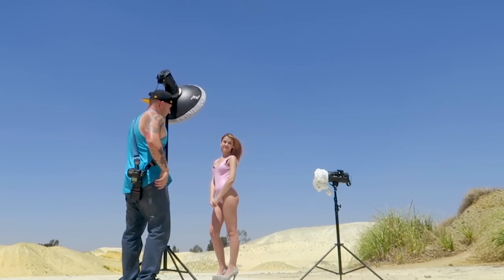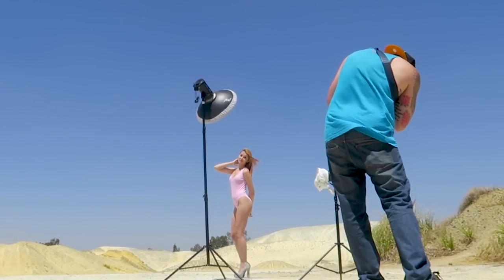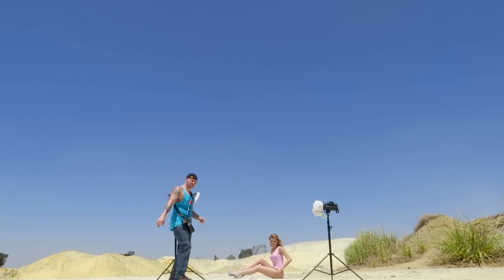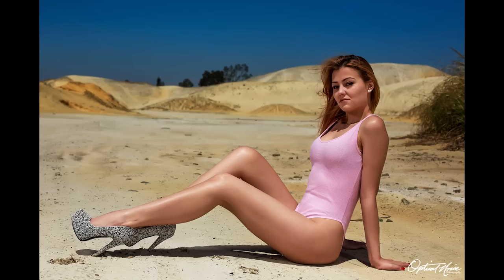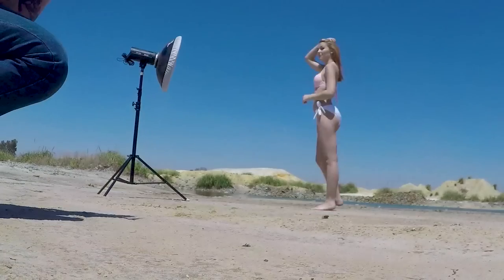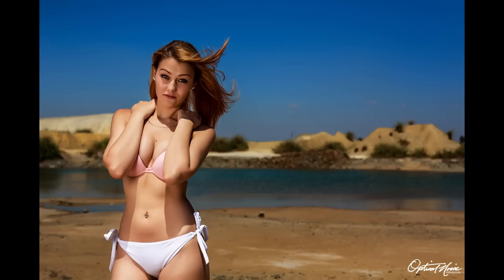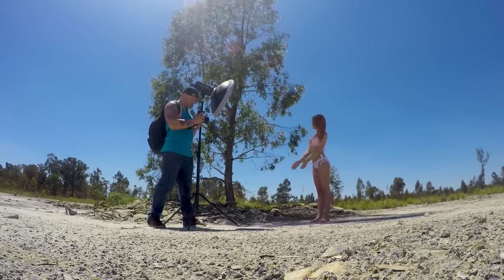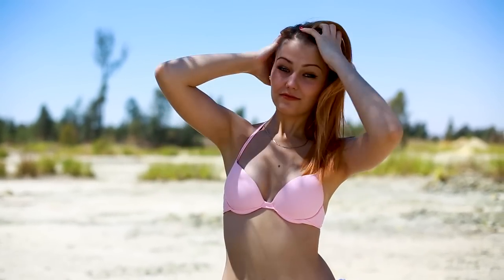HOW TO OVERPOWER MID DAY SUN USING HSS STROBES ll TUTORIAL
So I did a shoot at 12 mid day in harsh sunlight and wanted to give you a few tips on what I did to overpower the sun to get these shots.

definite recommendation

The model is Shandre Jackson from South africa. you can follow her on instagram @shandre_jackson

If you have any questions on what lighting i used and what my settings were please comment and let me know I will gladly send info.

All images were shot on my canon 5d mk iii using a 50 mm f1.4 and a 135mm f2 . the strobes were Menik FN 600 strobes

anyways have a good one. check out our social channels below

song is: NEO SOUL HIP HOP INSTRUMENTAL [RAP BEAT] [FREE USE] [2015] (FREE TO USE MUSIC)